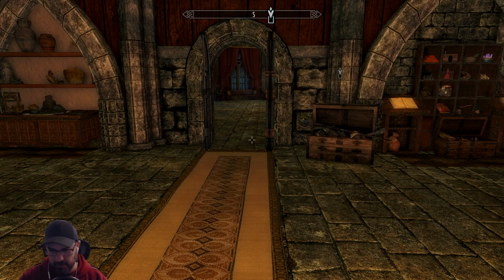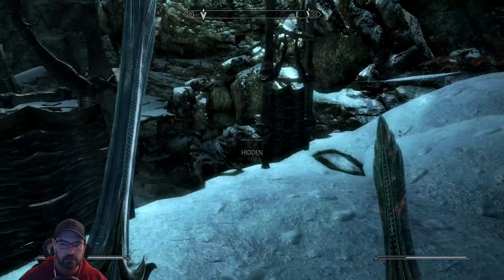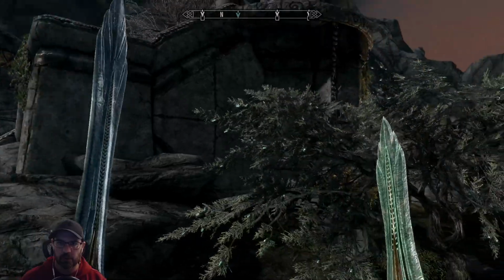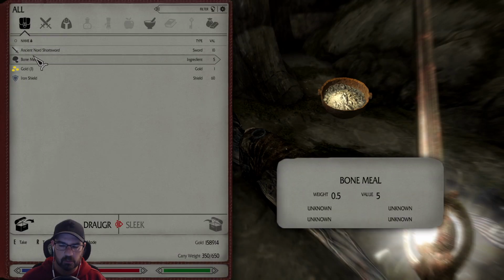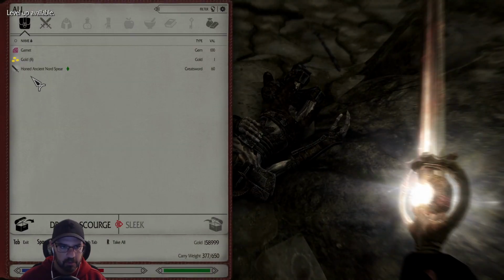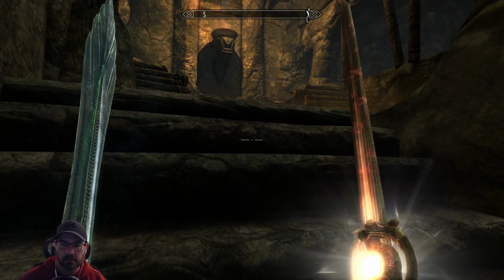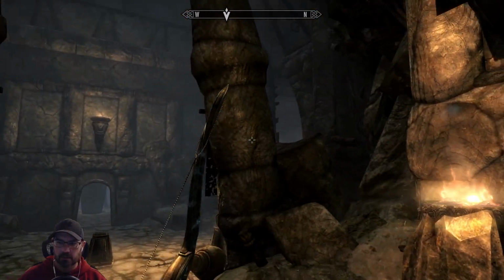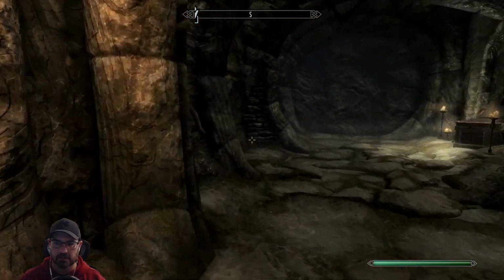Skyrim Legacy of the Dragonborn V6 - Ep 097 - Guardians of the Divine Part 3 - Gauntlets and Helm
Welcome to my Skyrim adventure... with a twist - I'm diving into the world of "Legacy of the Dragonborn" with the latest V6 installment.

In this series, I will be adventuring through the Skyrim we know and love, while building the Dragonborn Gallery to showcase my collection. With the "Legacy of the Dragonborn" mod, every dungeon I loot will contribute to the various parts of the gallery.